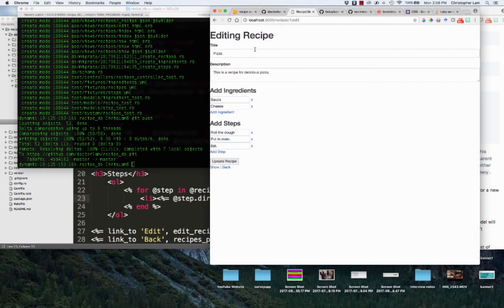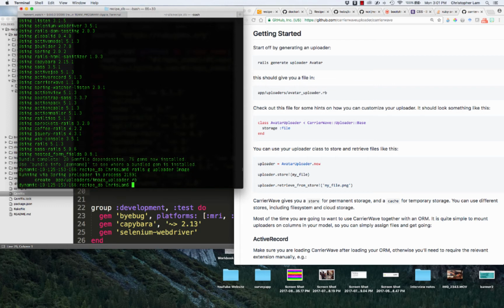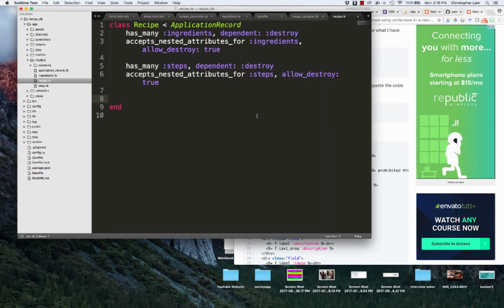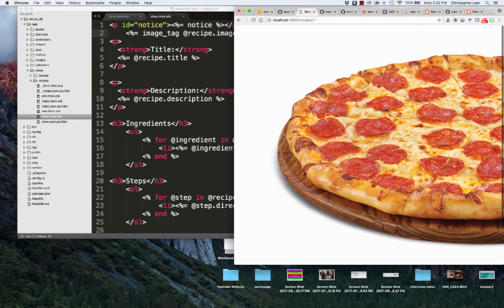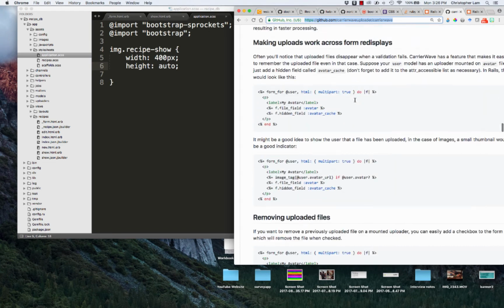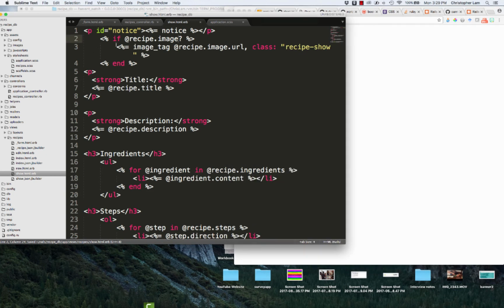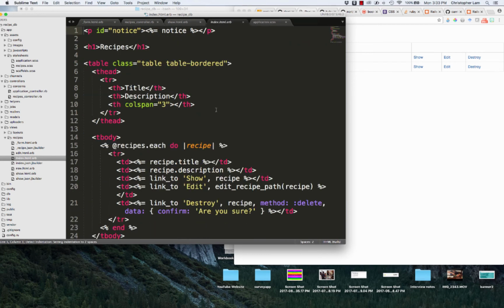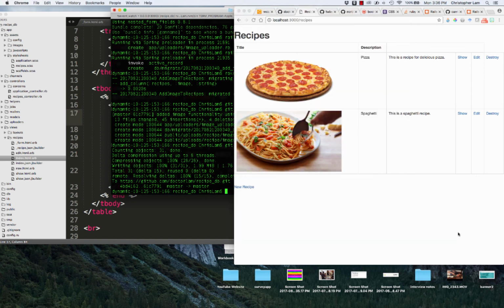Recipe App Video 4 - Setting Up Image Uploads using Carrierwave Gem